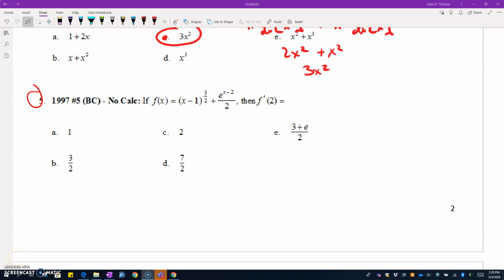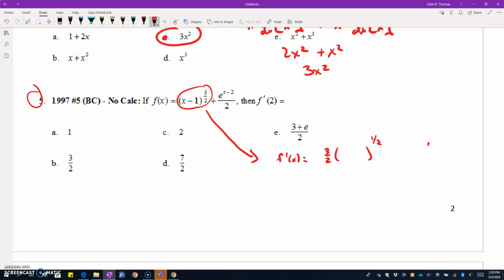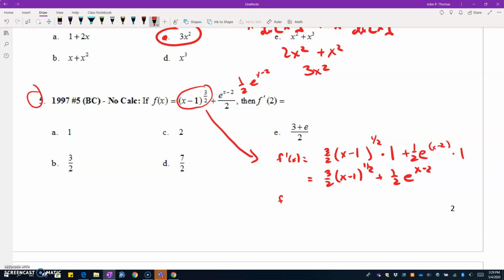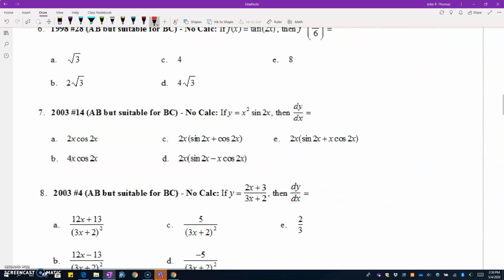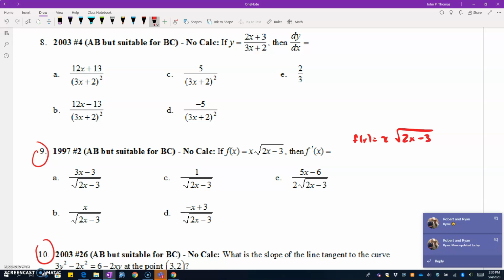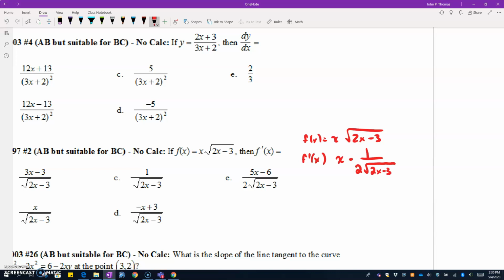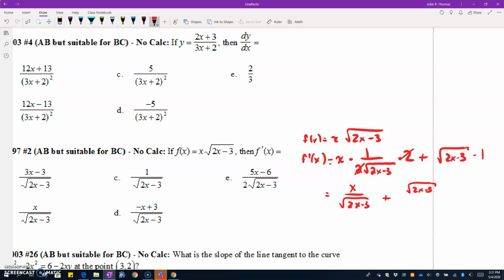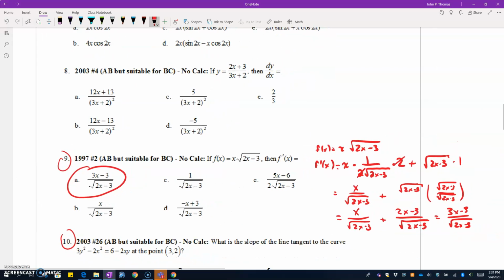ZM Derivatives 5 and 9